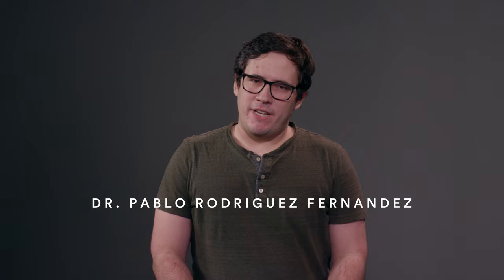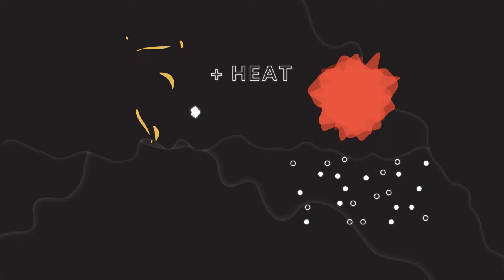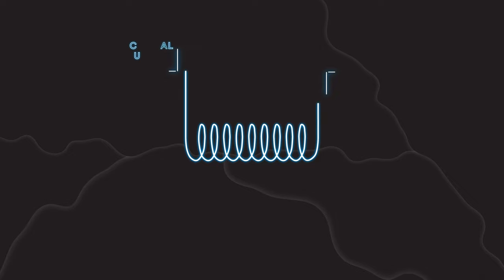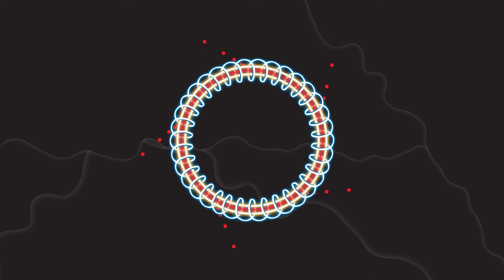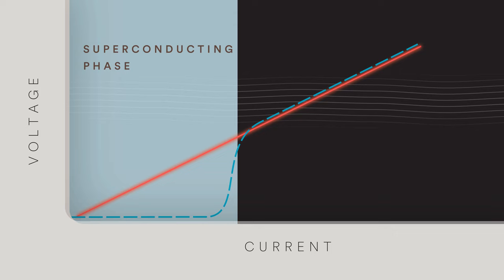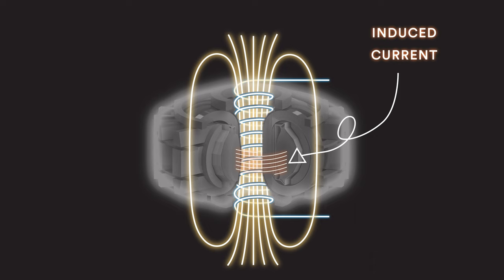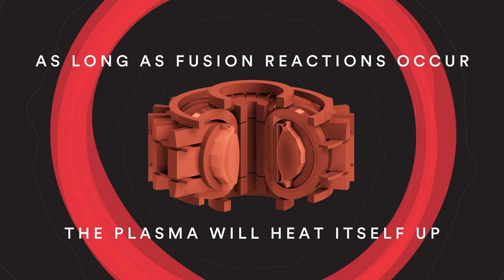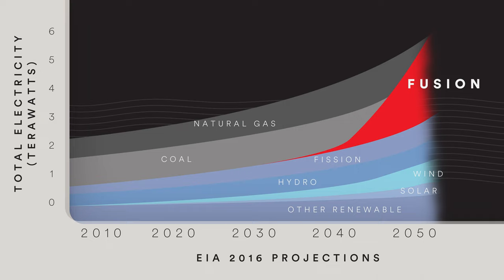Introduction to Fusion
Could fusion, the process that fuels the sun and stars, be a source of plentiful, clean, carbon-free energy on earth? Learn how fusion occurs, and what researchers around the world are doing to understand the process, and to harness its potential. Narrated by Plasma Science and Fusion Center research scientist Pablo Rodriguez-Fernandez.